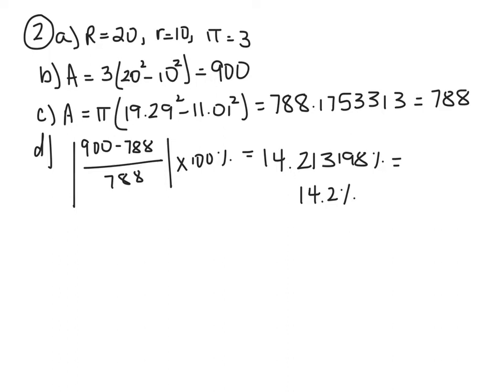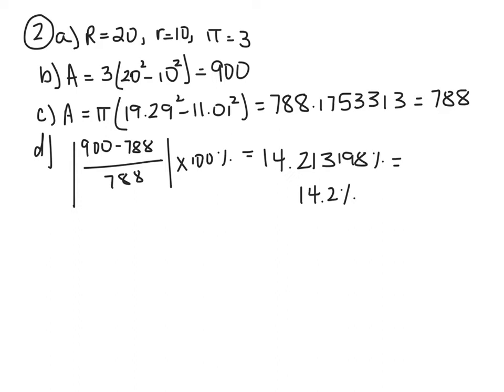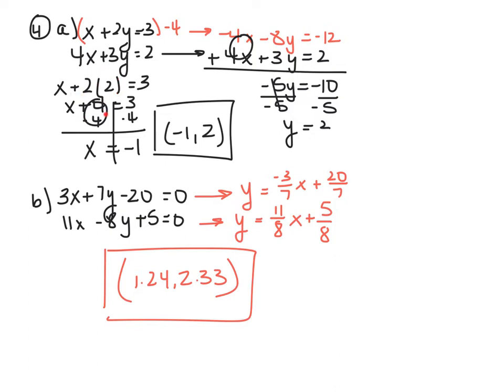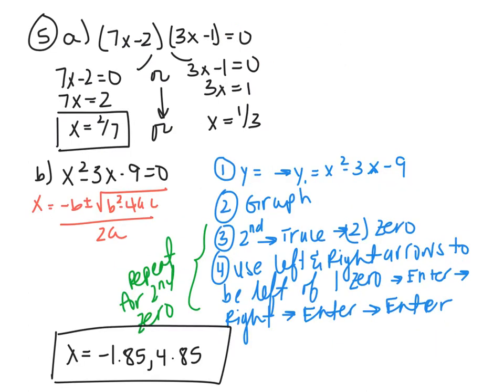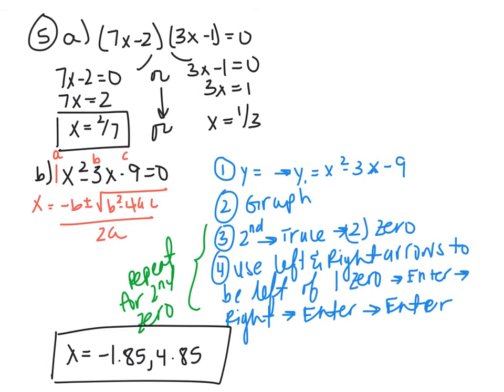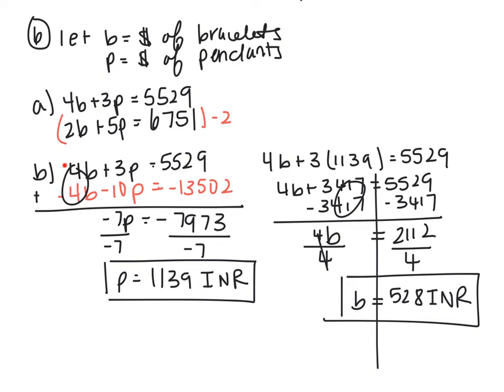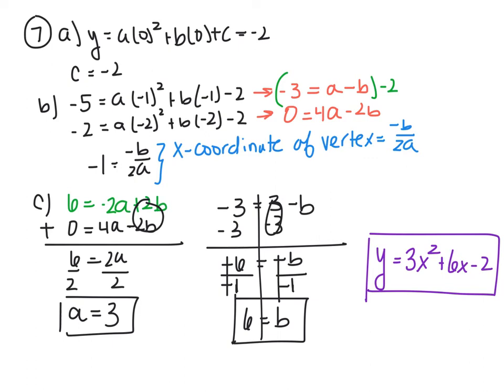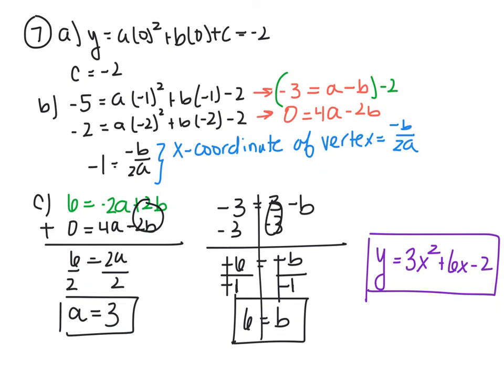Ch 2 Quiz Review HW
IB Math Studies Ch 2 Quiz Review HW video